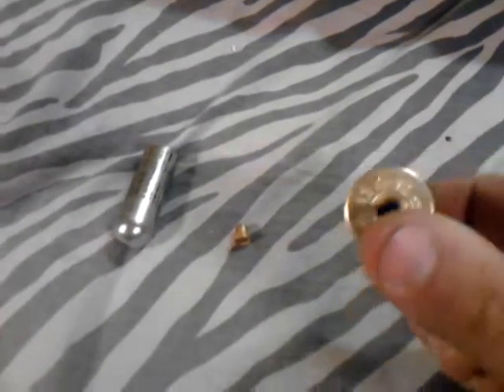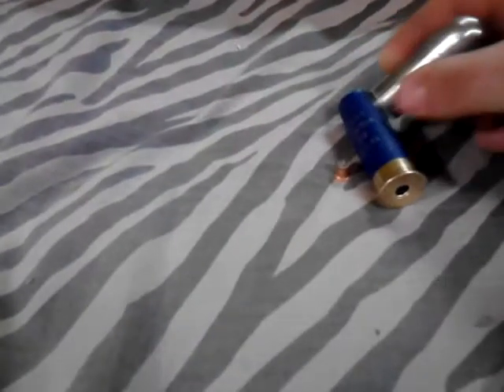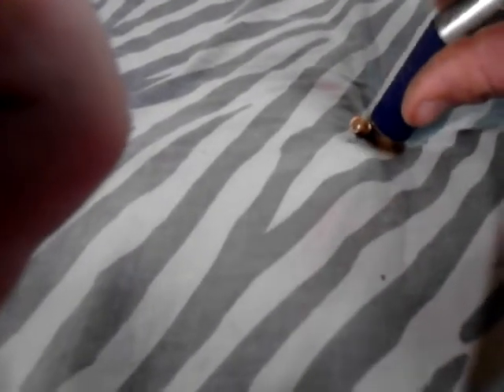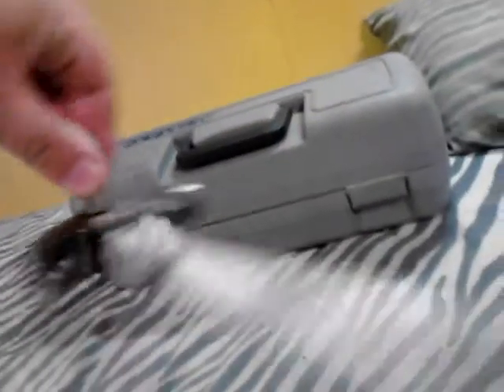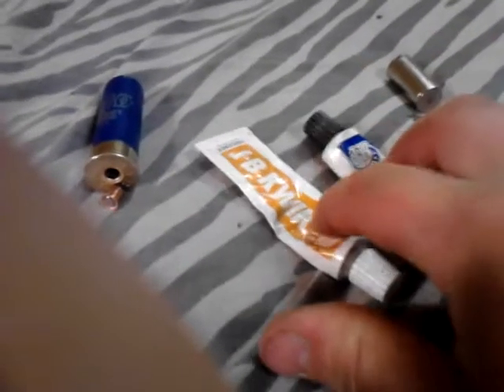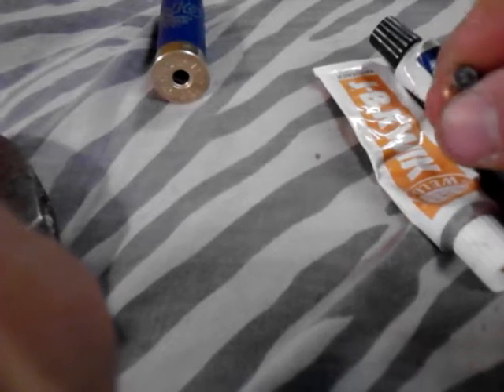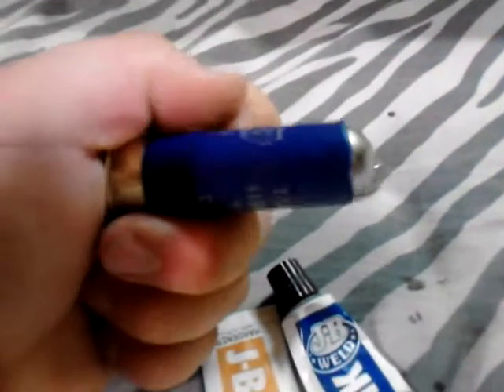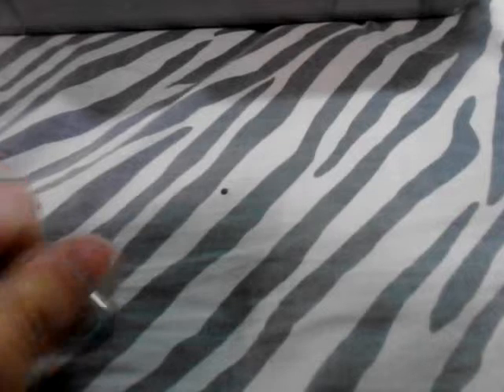12 ga snap cap that last to the END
This is made from co2 and a empty 12ga shell and JB weld use a saw or a dremel